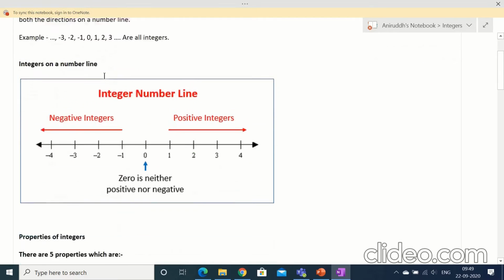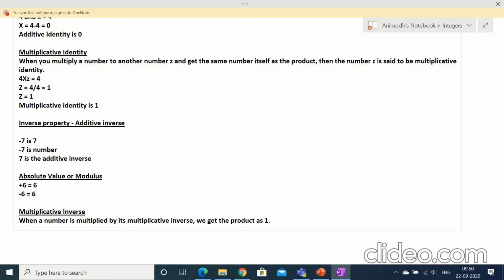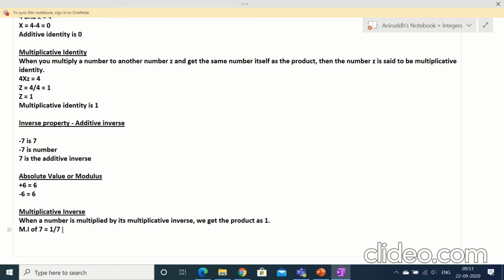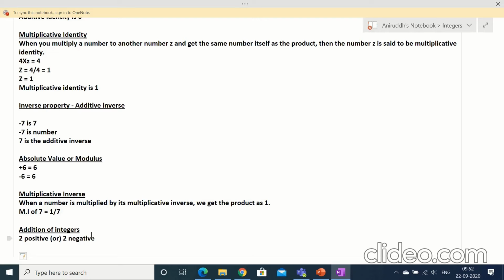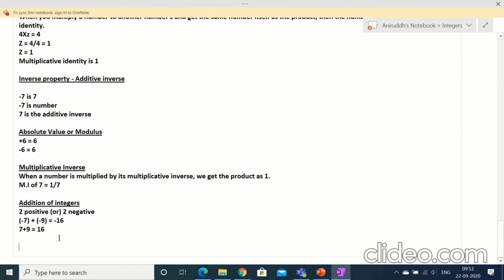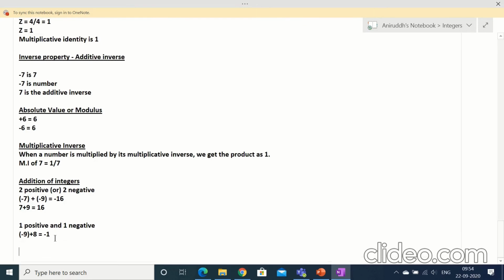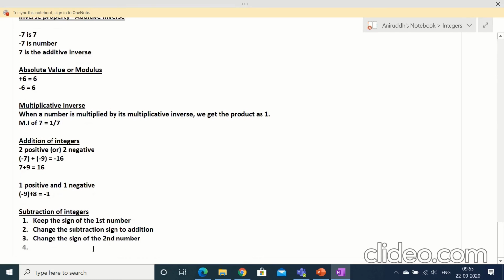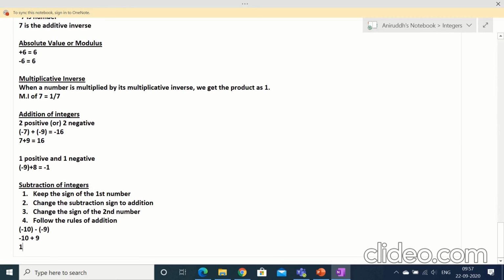Addition & Subtraction of Integers | Integers (Basics) | Part - 3 | Maths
In the last video, I explained about absolute value & identity and inverse (only additive inverse) properties. In this video, we will be discussing multiplicative inverse, addition and subtraction of integers. Enjoy!